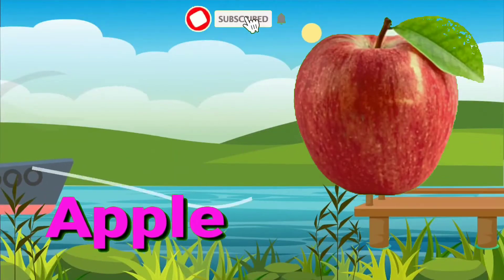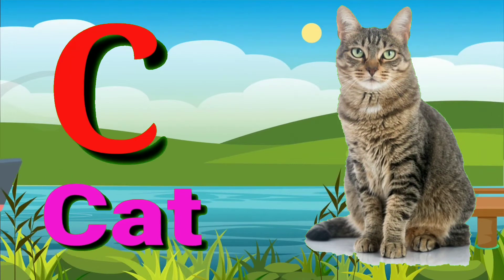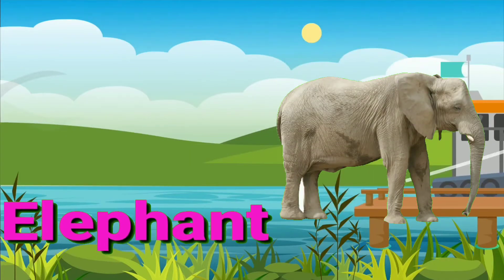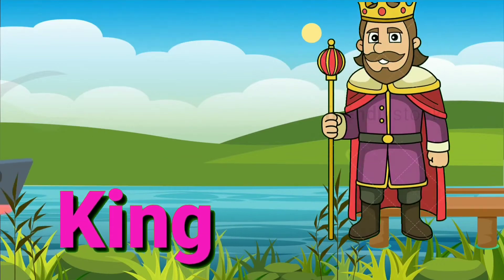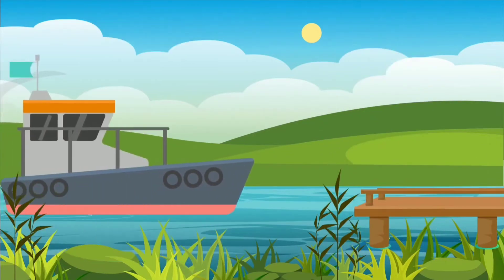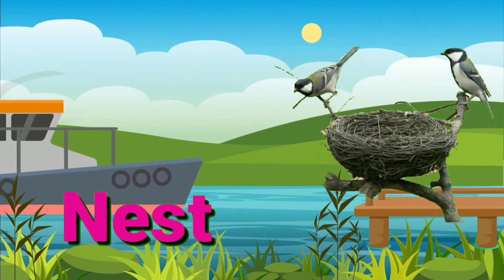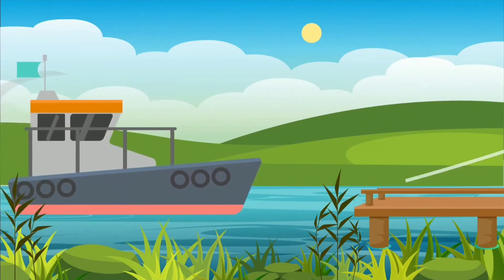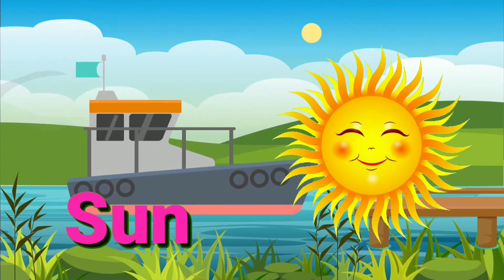ABCD Songs | A for Apple | Alphabet ABC Songs | Phonics Song | ABC Songs & Rhymes for Children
A for Apple  | Alphabet ABC Songs | Phonics Song | ABC Songs & Rhymes for Children | B for Ball.

Here I Have Great MoralStories Like PanchatantraTales, Favorite BedTimeStories ShortStories HorrorStories, Village Comedy Videos, Comedy Stories, Funny Videos, Birds Cartoon Video, Animation Video, Education Videos in Hindi.

All of My Stories Contains a lesson for all ages. All the characters in the videos are just fictions, they are not true, these videos are all for fun & entertainment.